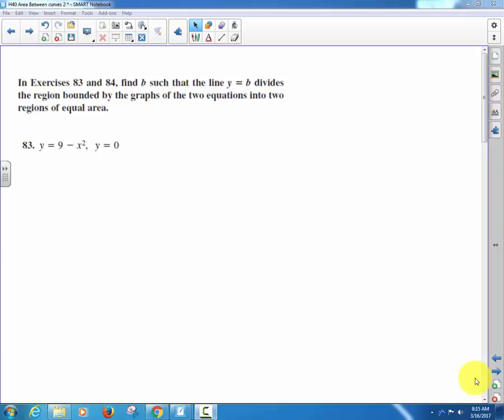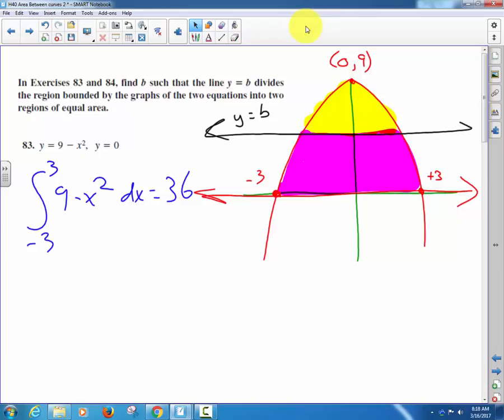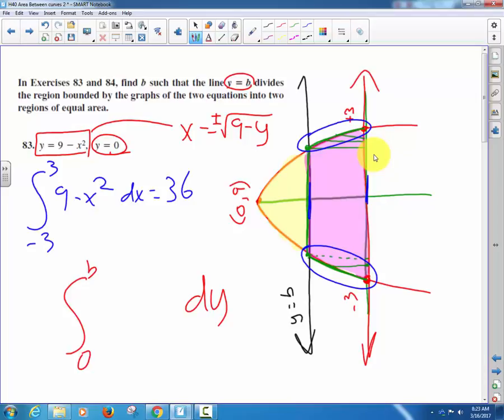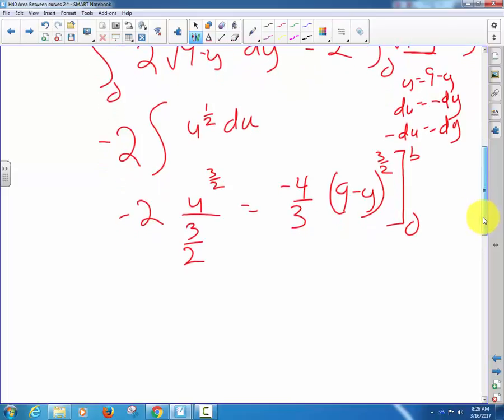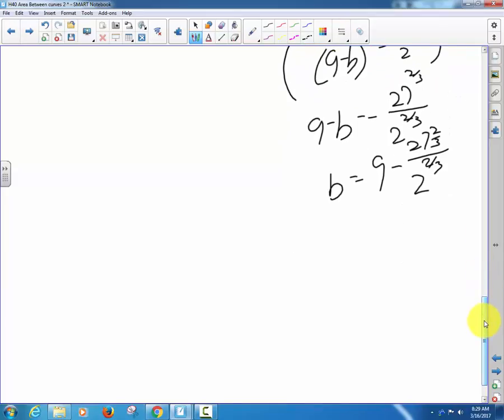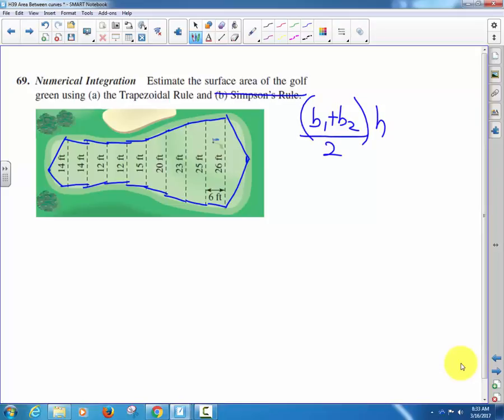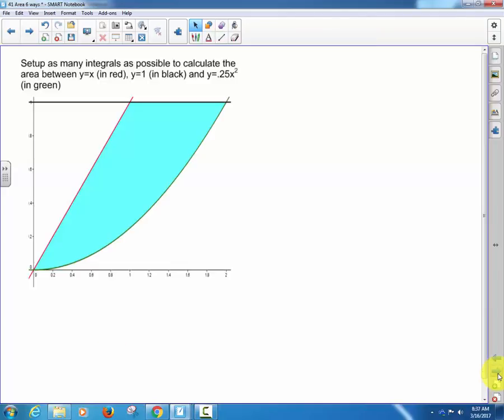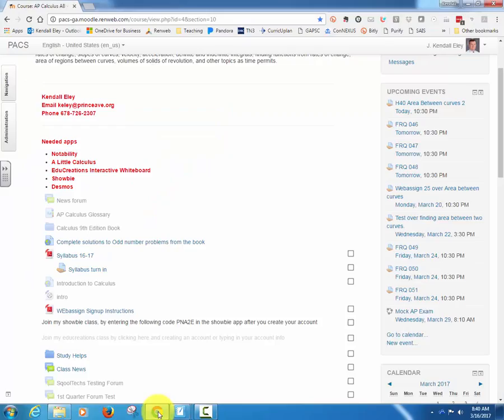area 6 ways